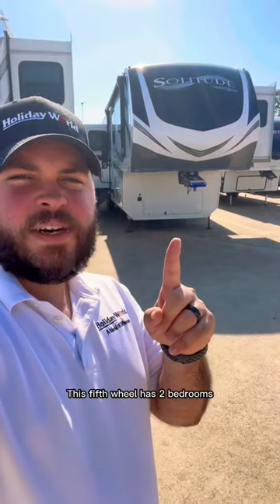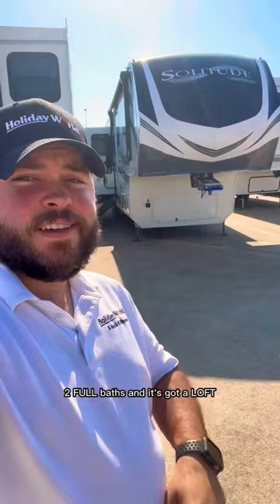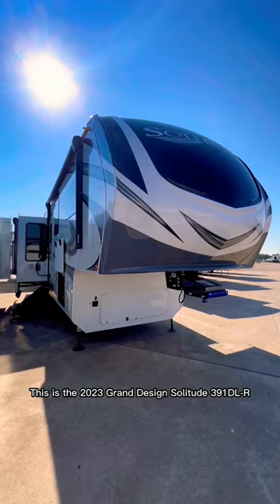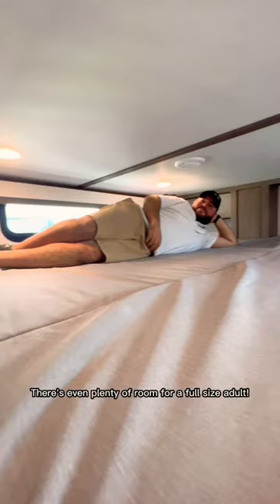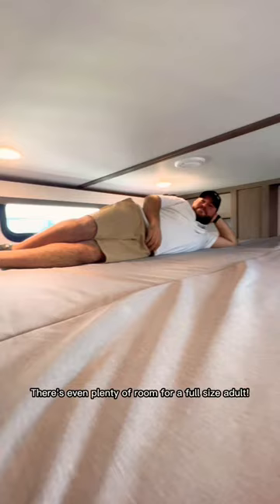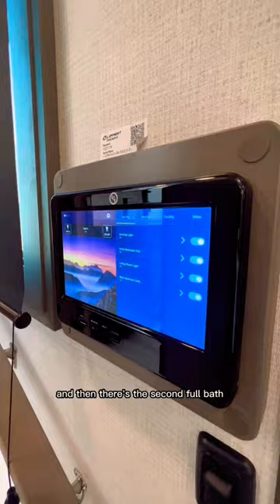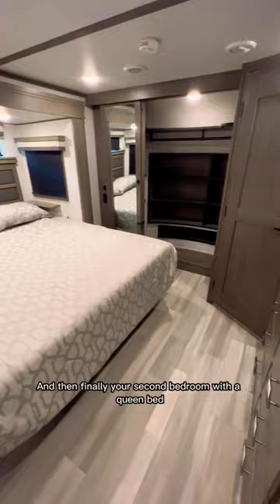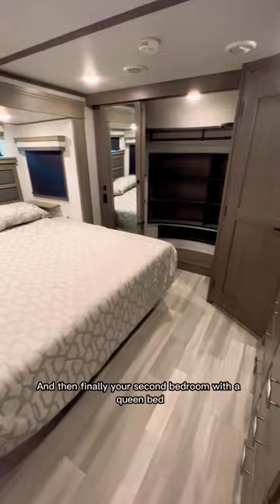2 FULL Baths, 2 Bedrooms, & a LOFT!! 😍 | 2023 Grand Design 391DL-R